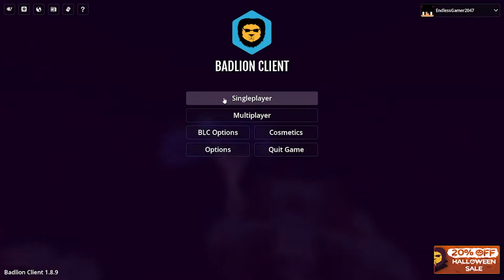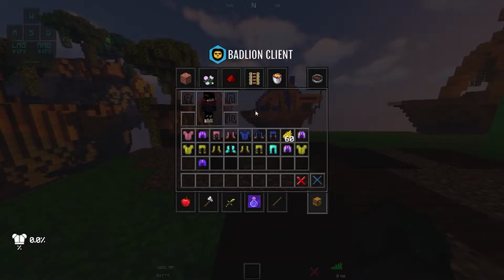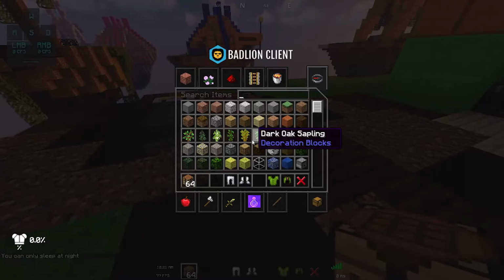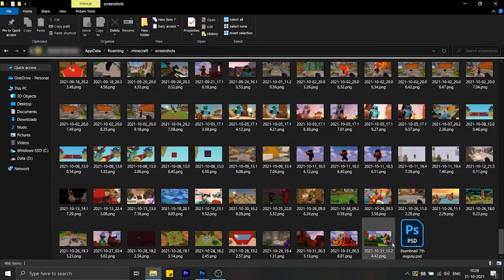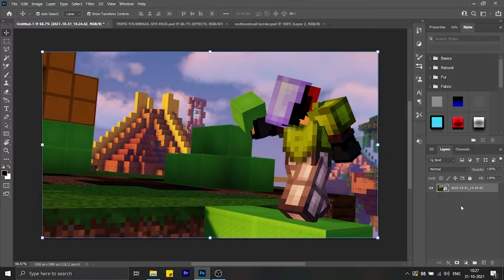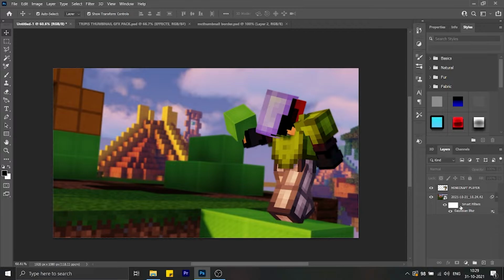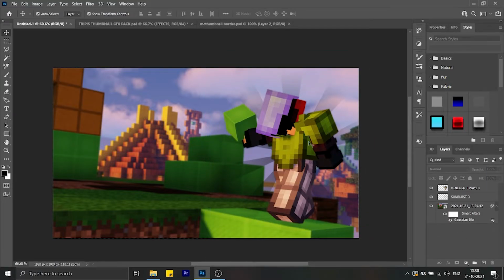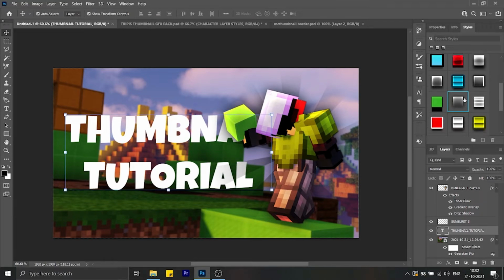How I Make My Minecraft Thumbnails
APOLOGIES FOR THE CRAPPY QUALITY GUYS
➢In this video I show everyone of you, my viewers how to make my thumbnails
Tripis Video (Main Project File)
Pinkify Video (For the Border)

It may take you time to master thumbnails but you can do this :)
➢𝚂𝚎𝚛𝚟𝚎𝚛: why are you reading this man
𝙿𝙲 𝚜𝚙𝚎𝚌𝚜:
➢Lenovo Legion 5
➢10th Gen Intel Core i5
➢15.6 inch (39.62 cms) Full HD IPS Gaming Laptop
➢(8GB/1TB HDD + 256GB SSD/Windows 10
➢120 Hz/NVIDIA GTX 1650 4GB GDDR6 Graphics
➢Phantom Black
➢2.3Kg, 82AU00KEIN

𝙼𝚘𝚞𝚜𝚎
➢ Redgear A-20 Wired Gaming Mouse,RGB